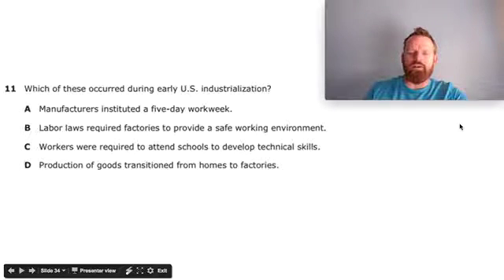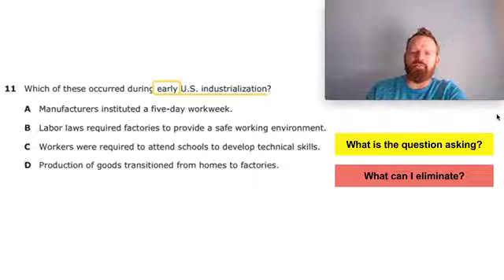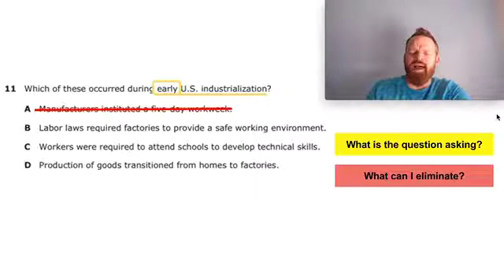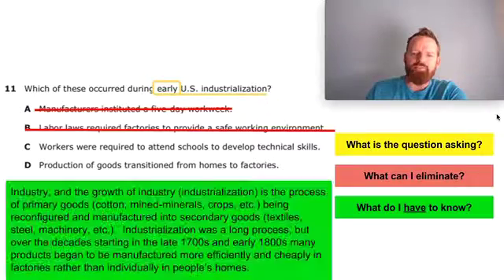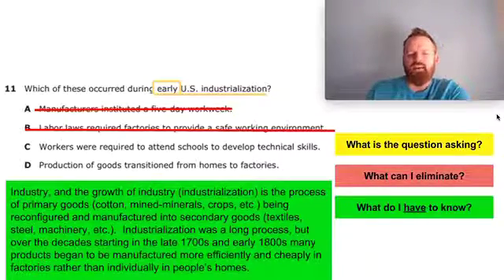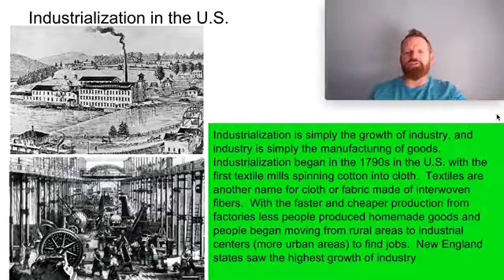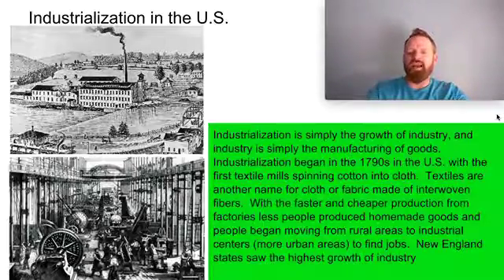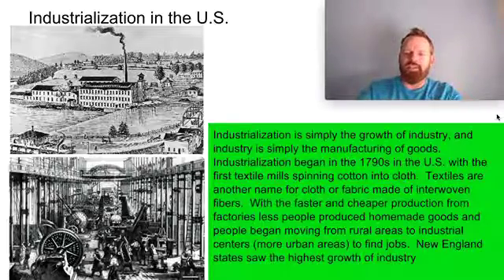8th History STAAR (16.11): Industrialization